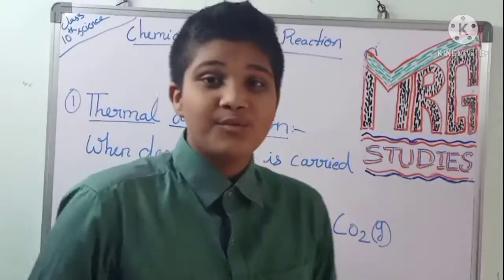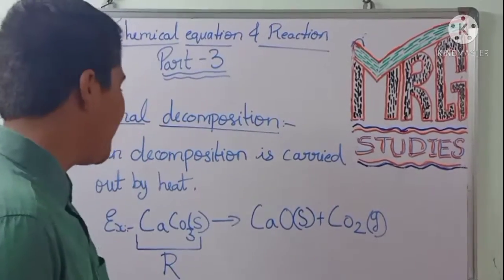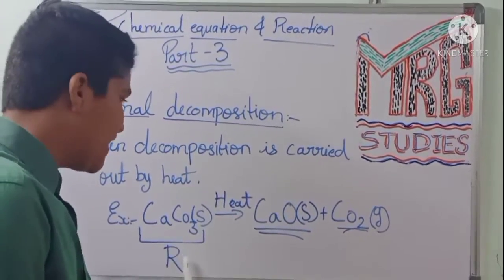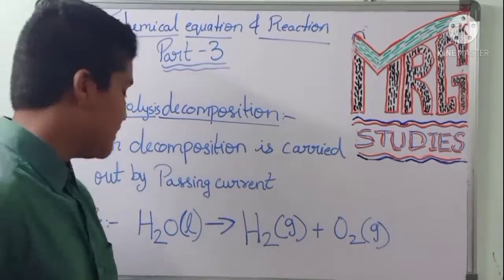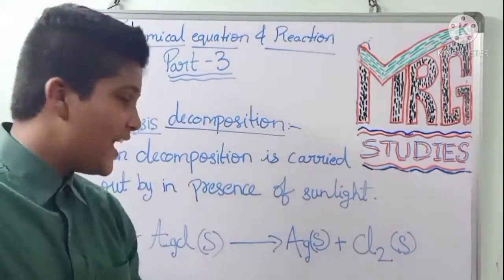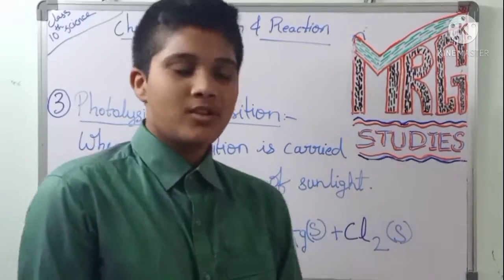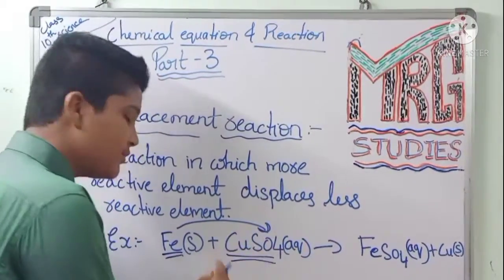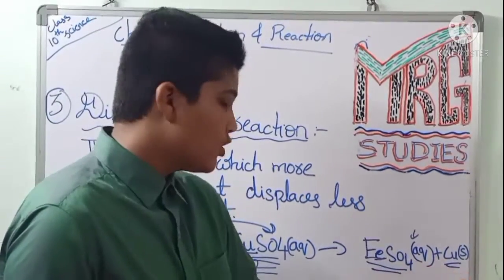Class 10 Chemical equation and reaction part-3//types of chemicals//MRG Studies//Displacement react